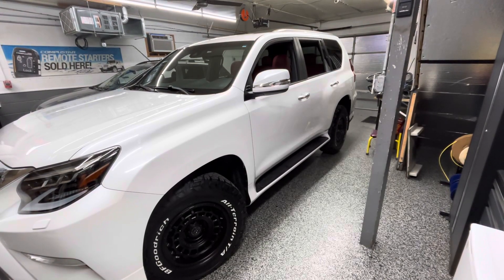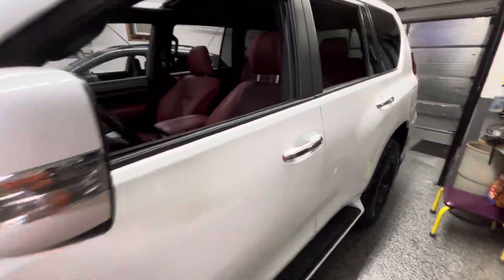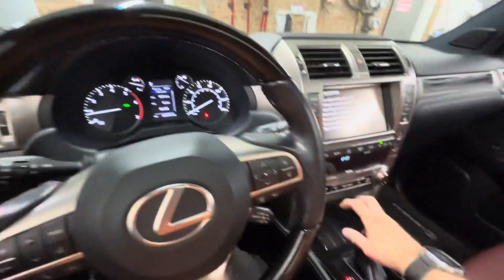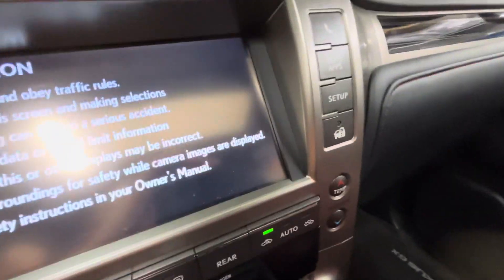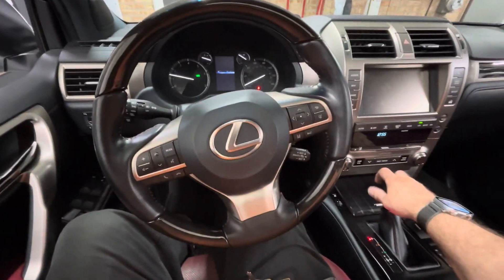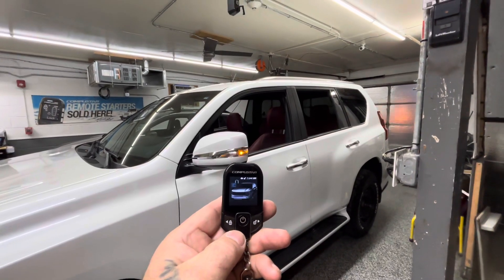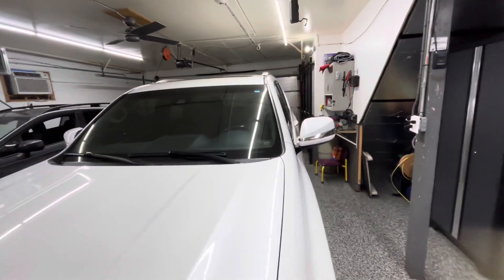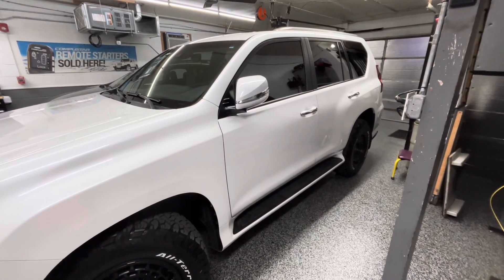November 2, 2024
2021 Lexus Gx460 IGLA with extra features !